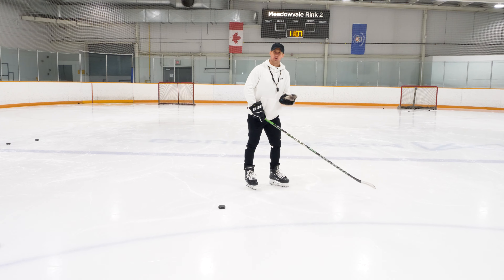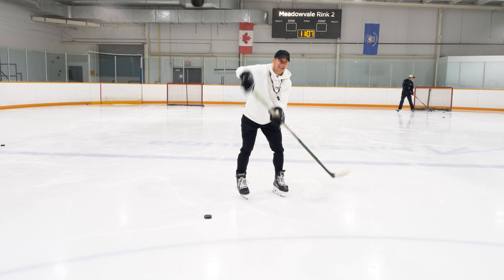Make Your SHOT More POWERFUL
Join me on December 8th-10th in Reykjavik, Iceland! The camps will help you take a huge leap forward in your overall game. Over the three-day course you will develop your power skating + stickhandling on day 1, your skating agility with puck control + shooting on day 2 and your deking + offensive and defensive battling on day 3. This will be your most favorite hockey development camp! Please feel free to invite any of your hockey friends or teammates to join you. See full details and sign up for the camp at iTrainHockey.com!

- Sean Walker
iTrain Hockey